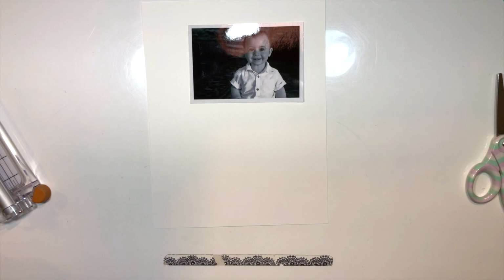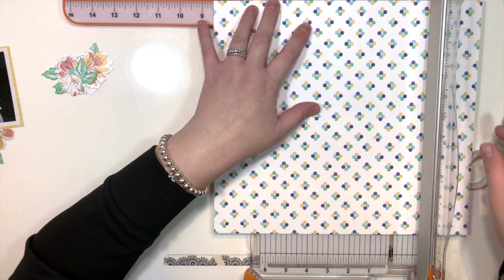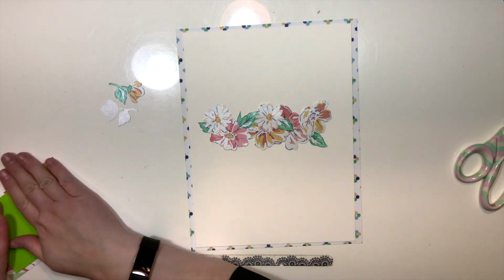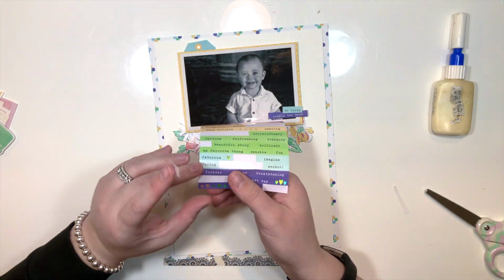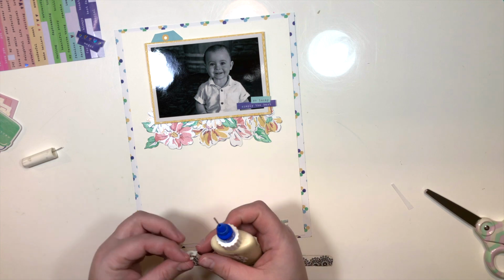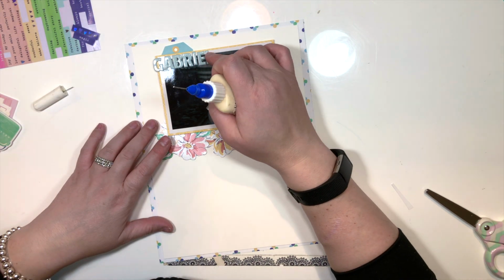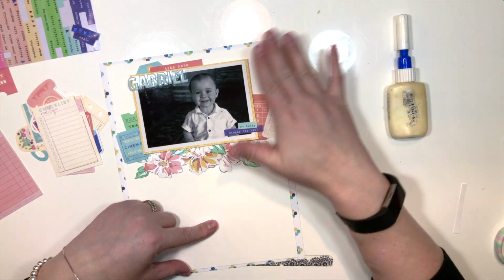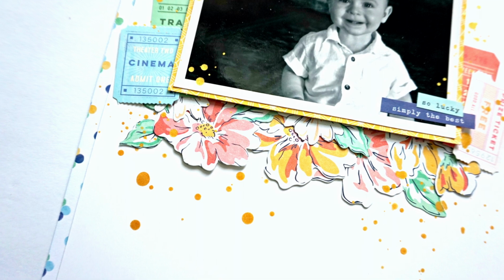Layout Process #160: Gabriel